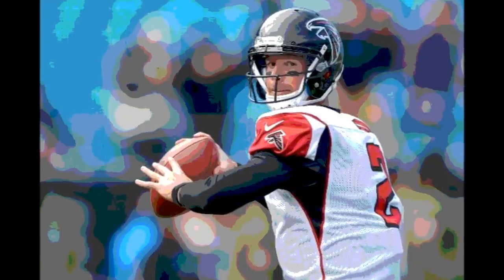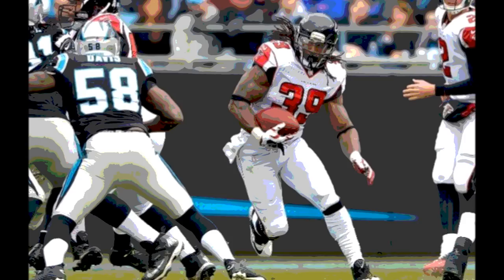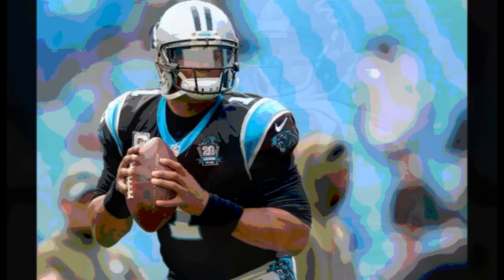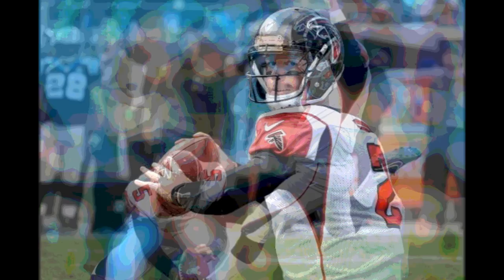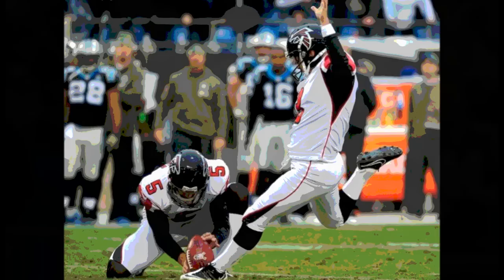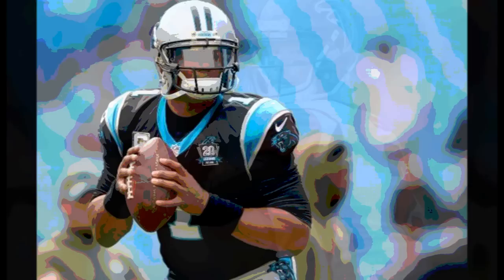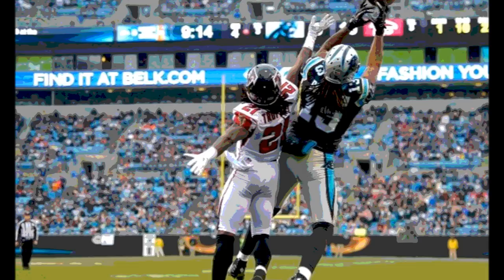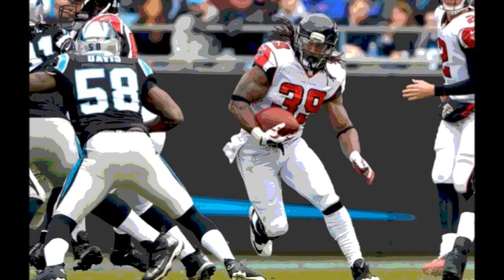Atlanta Falcons vs Carolina Panthers - November 16, 2014 Week 11 - Recap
Bank of America Stadium, Charlotte, North Carolina
Atlanta Falcons at Carolina Panthers

Scoring Summary:
Graham Gano 23 Yard Field Goal - Panthers 3 Falcons 0
Matt Bryant 34 Yard Field Goal - Panthers 3 Falcons 3
Matt Bryant 42 Yard Field Goal - Panthers 3 Falcons 6
Matt Bryant 26 Yard Field Goal - Panthers 3 Falcons 9
Roddy White 2 Yard pass from Matt Ryan - Panthers 3 Falcons 16
Kelvin Benjamin 22 Yard pass from Cam Newton - Panthers 10 Falcons 16
Philly Brown 47 Yard pass from Cam Newton - Panthers 17 Falcons 16
Matt Bryant 44 Yard Field Goal - Panthers 17 Falcons 19

Top Performers:
Matt Ryan 31/45 268 yards 1 TD passing 1 car 4 yards rushing
Roddy White 8 rec 75 yards 1 TD
Cam Newton 23/37 292 yards 2 TD 2 INT passing 5 car 30 yards rushing
Kelvin Benjamin 9 rec 109 yards 1 TD
Paul Worrilow 9 tackles 1 Sack 1 TFL 1 QB hit
Kemal Ishmael 6 tackles 2 PD 1 INT
Dezmen Southward 2 tackles 1 Sack 1 TFL 1 QB hit
Desmond Trufant 2 PD 1 INT
Thomas Davis 12 tackles 1TFL
Luke Kuechly 11 tackles 2 PD 1 QB hit
Charles Johnson 6 tackles 1 Sack 1 TFL 1 QB hit
Mario Addison 2 tackles 1 Sack 1 TFL 1 QB hit

This video contains still photos and analysis from the game.